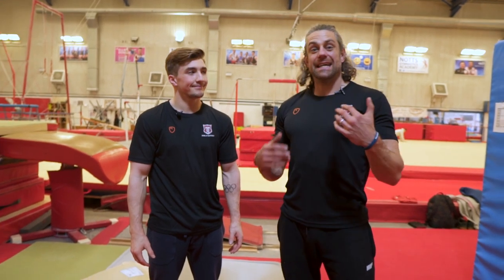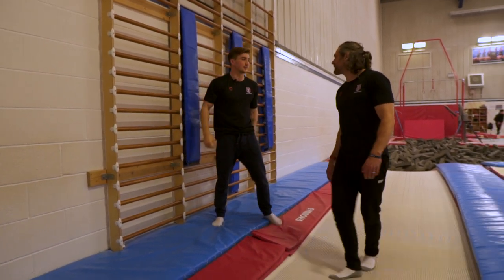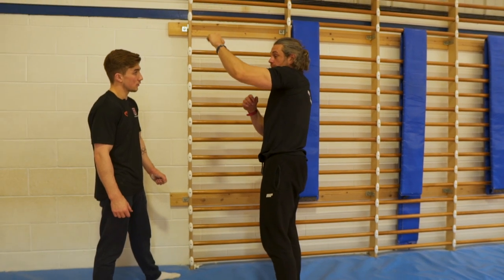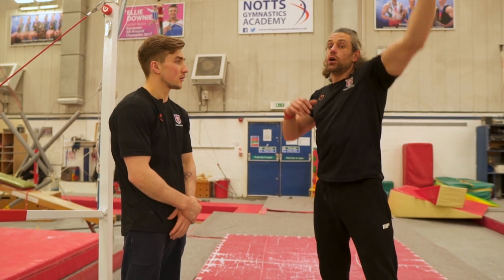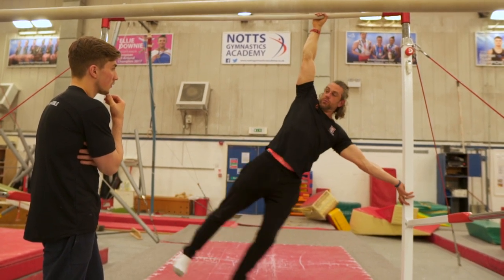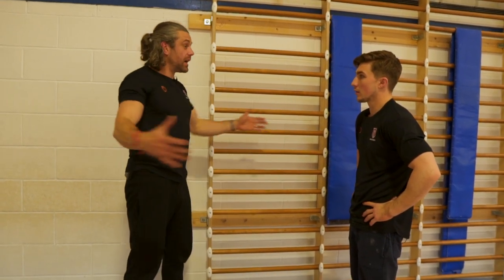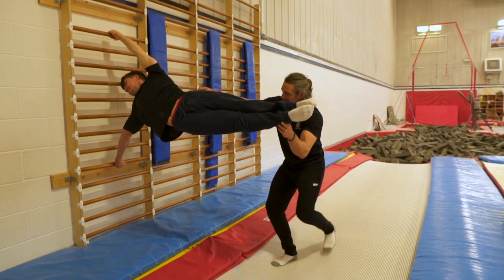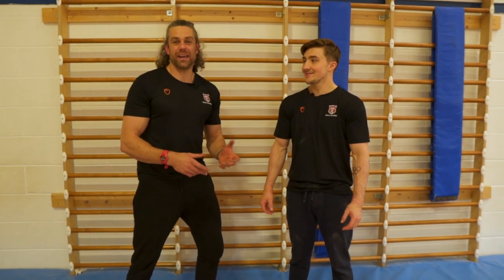SAM OLDHAM LEARNS HUMAN FLAG IN 10 MINUTES | SCHOOL OF CALISTHENICS